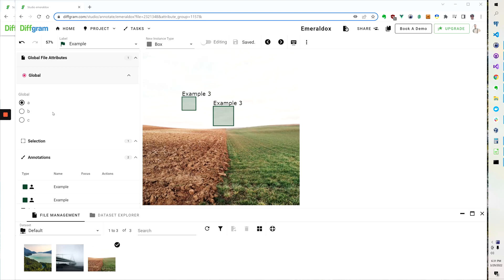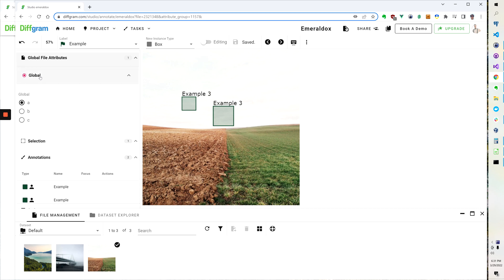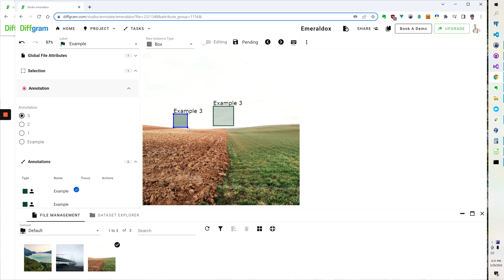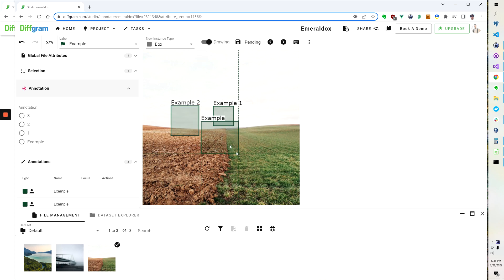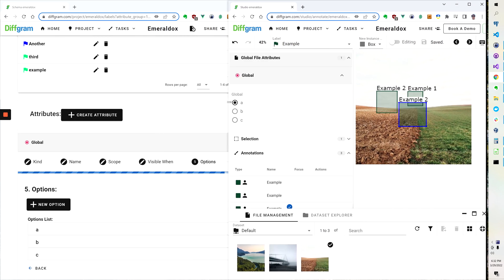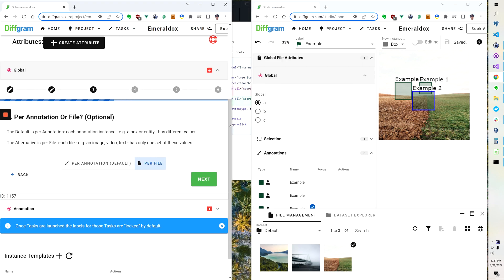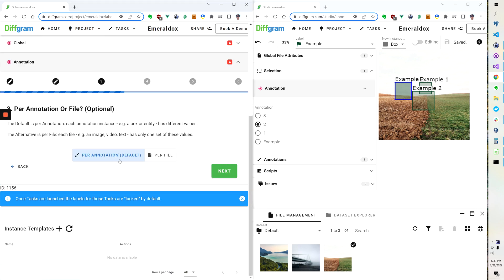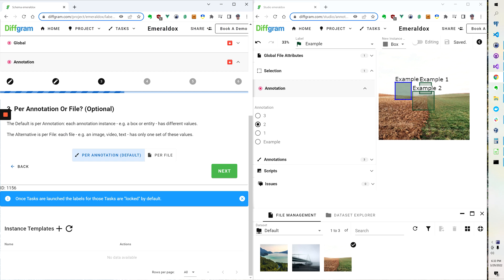Global and Per Annotation Attributes Data Labeling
Data Labeling, Training Data